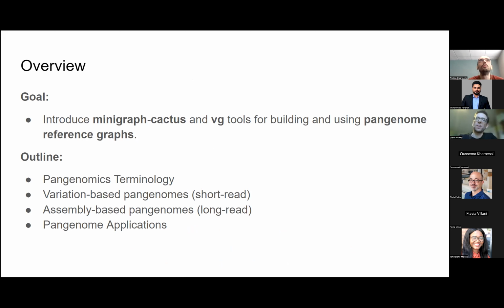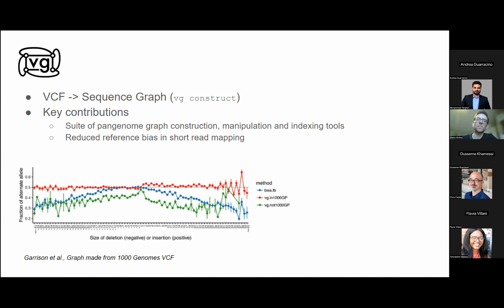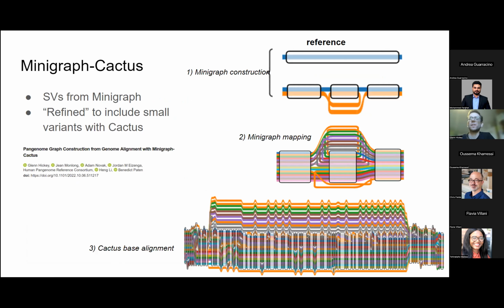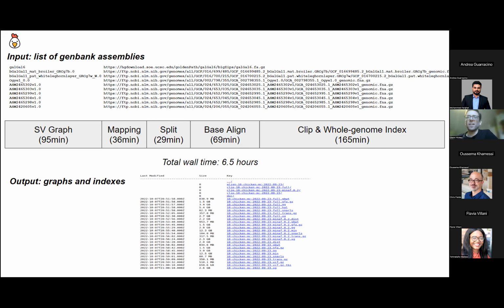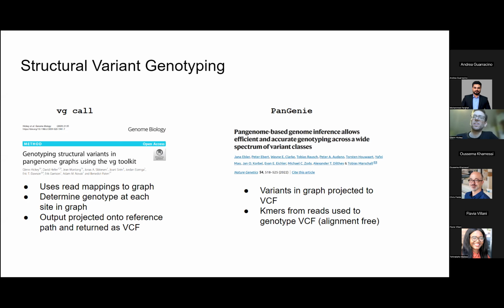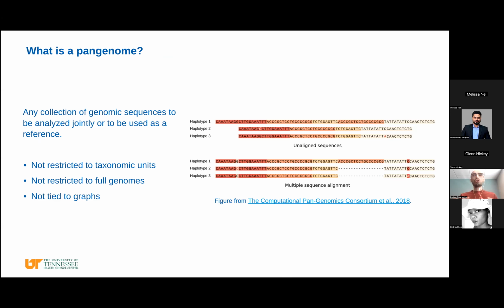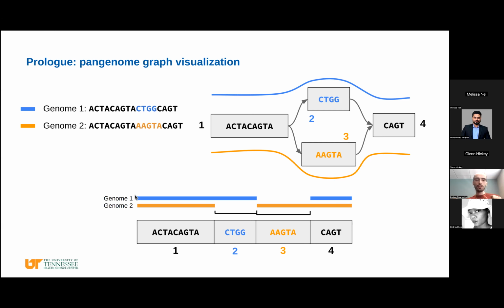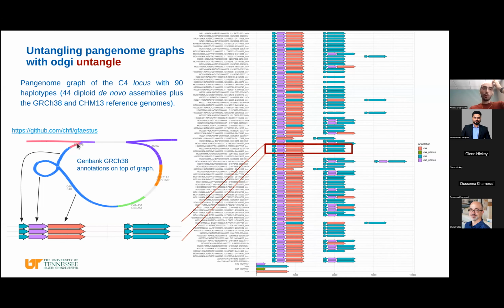Pangenome graph construction from genome alignments with Minigraph-Cactus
Title of webinar: Pangenome graph construction from genome alignments with Minigraph-Cactus

Presenter: Glenn Hickey and Andrea Guarracino
Date and time: 08 November 2023; 7am PT | 4pm CET | 5pm (CAT)

This webinar was presented as part of a Reference Graph Hackathon hosted by H3ABioNet.